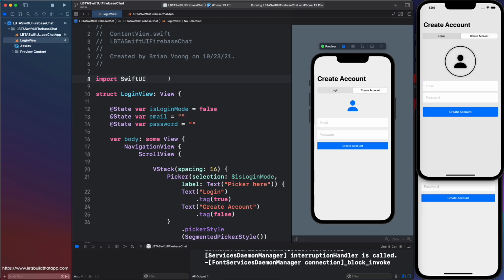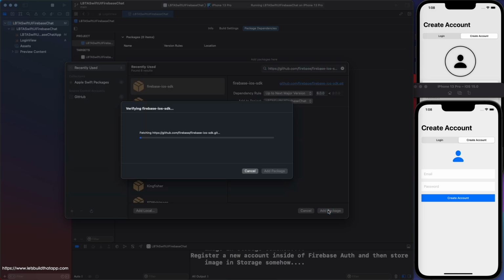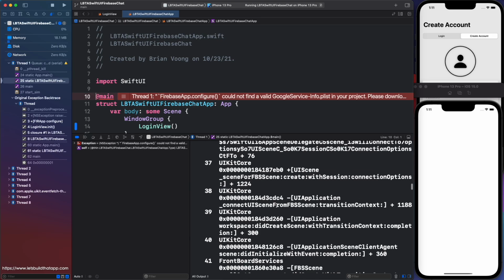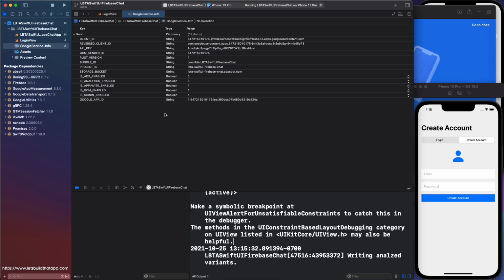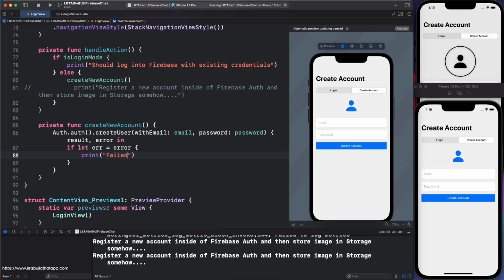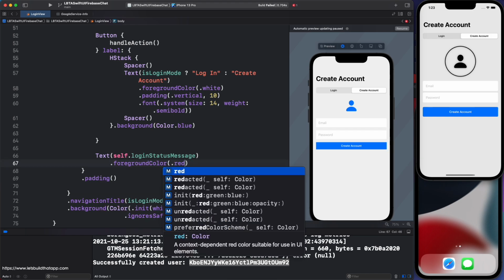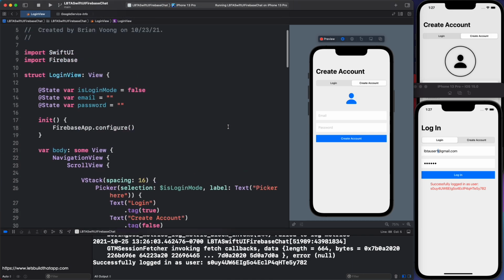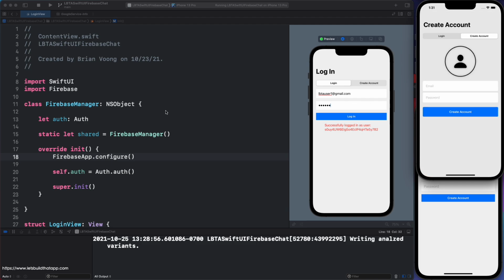SwiftUI Firebase Chat 02: Signing in with Firebase Auth